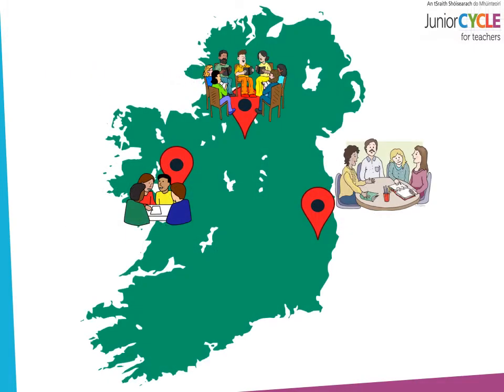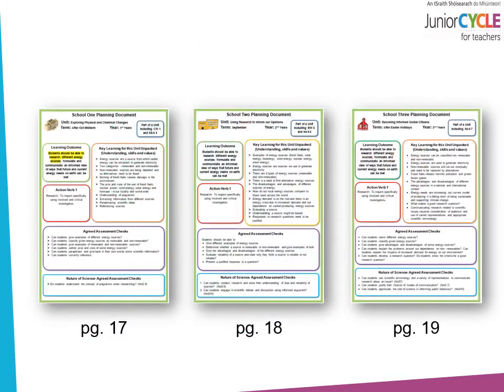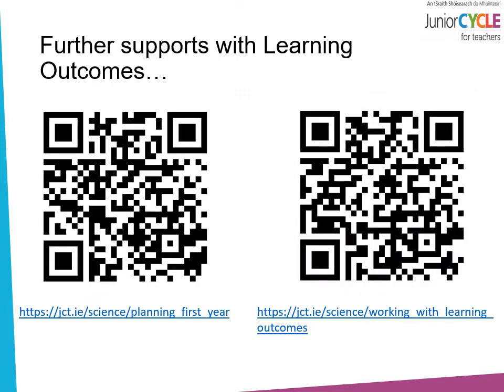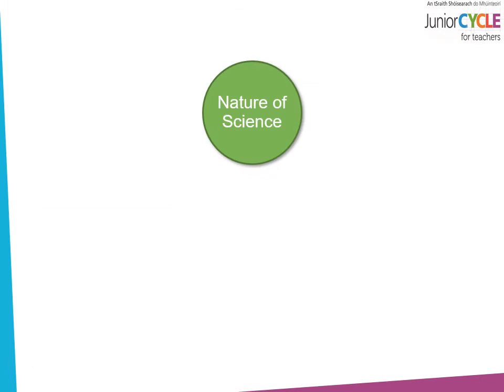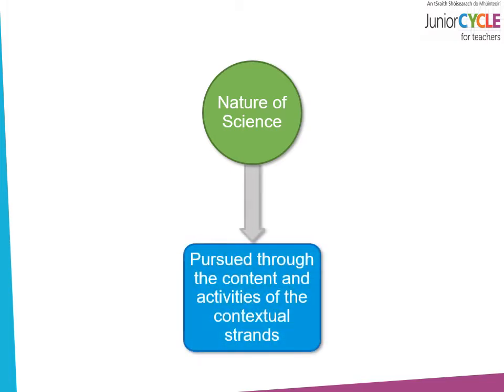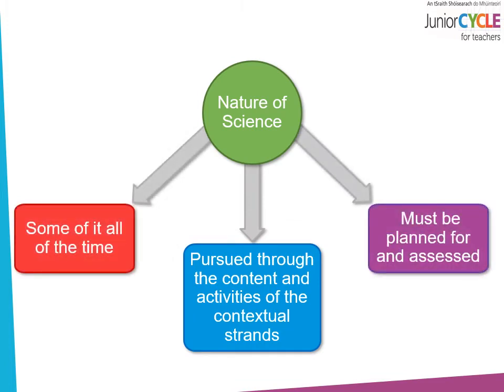Planning - Session 2